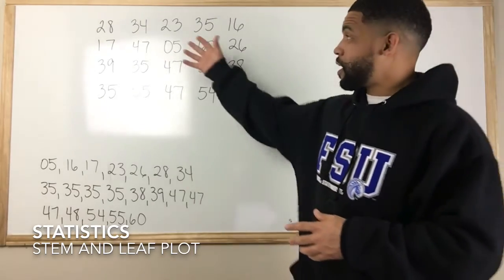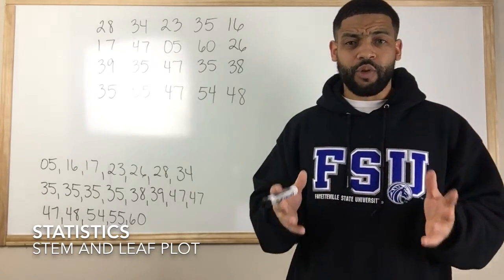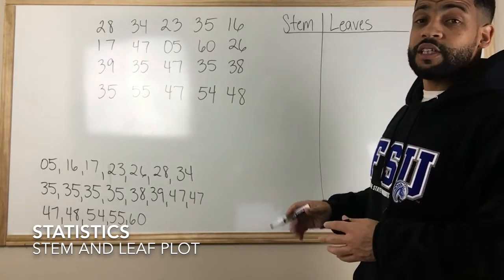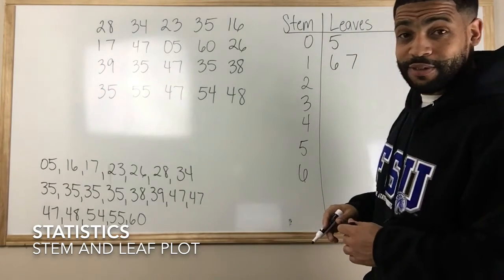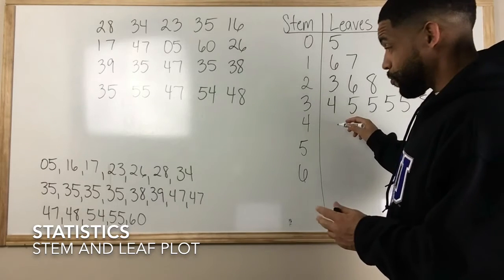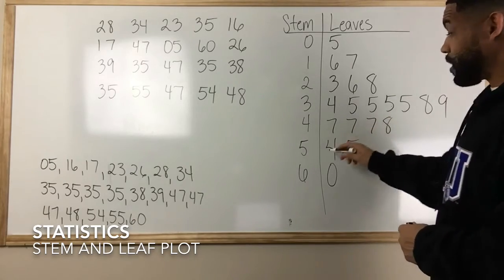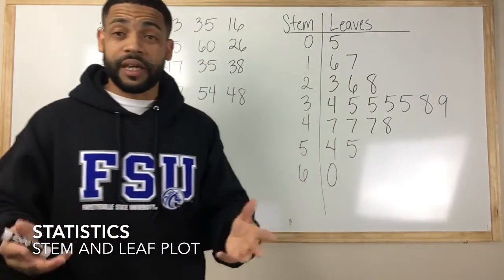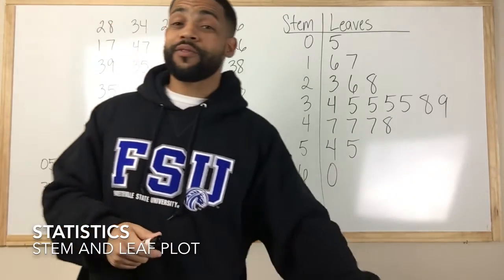Best Online Math Tutor | Stem and Leaf Plot